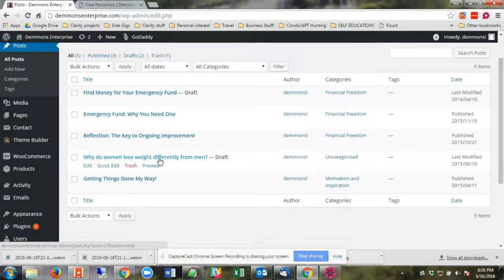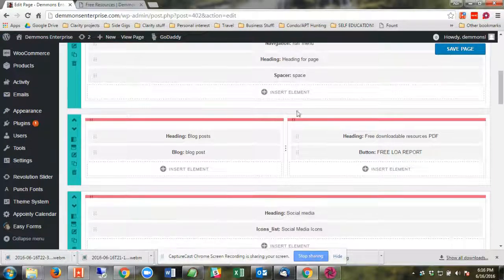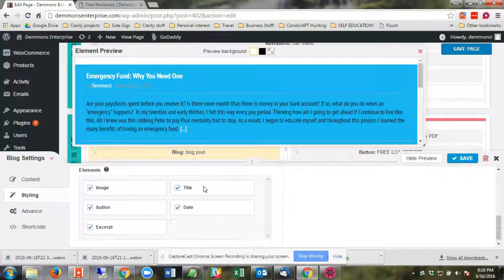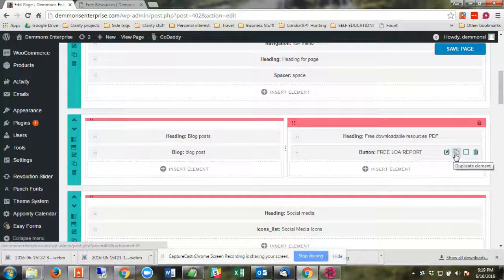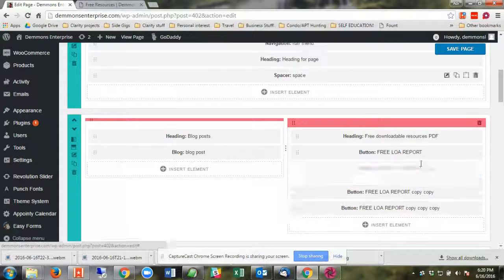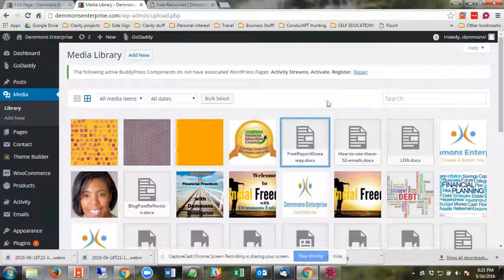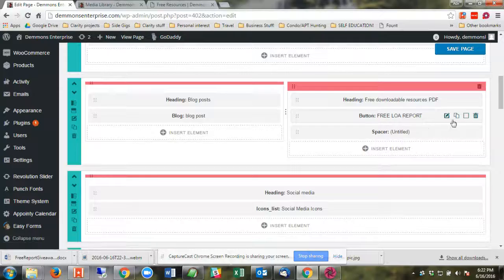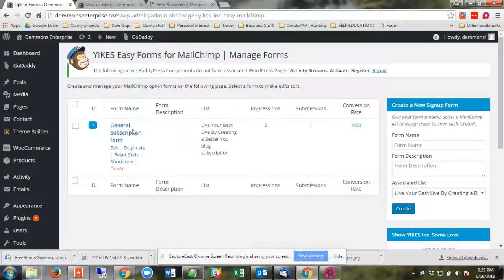How to update Free Resources blog posts + free downloads